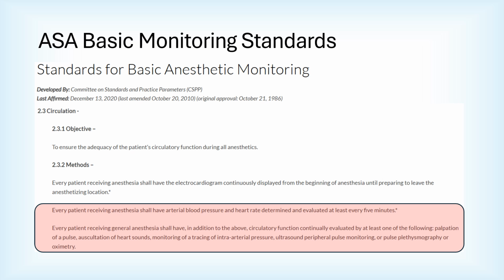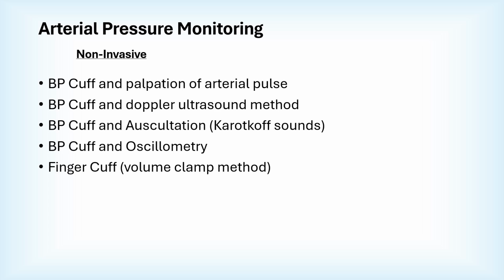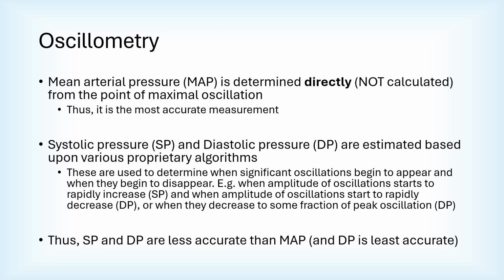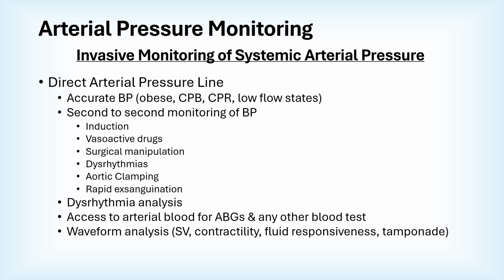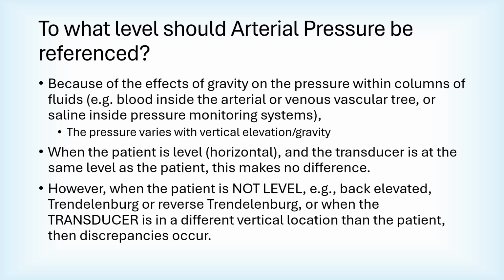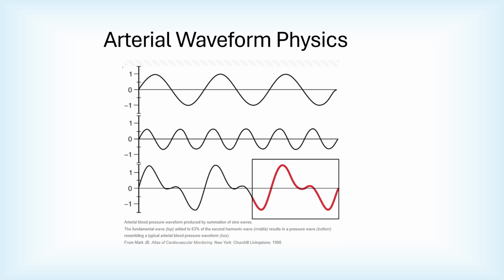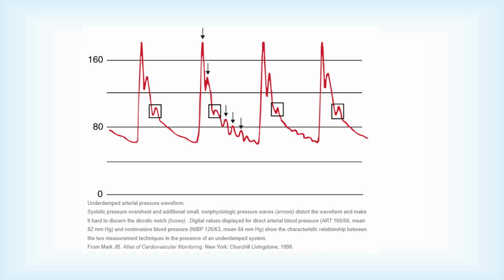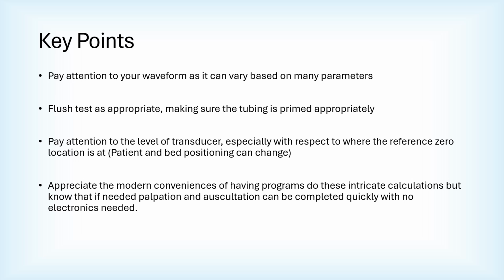Blood Pressure Monitoring - (Dr. Mardis)